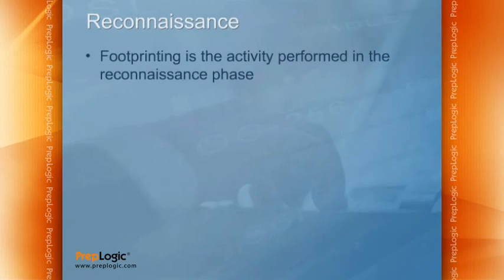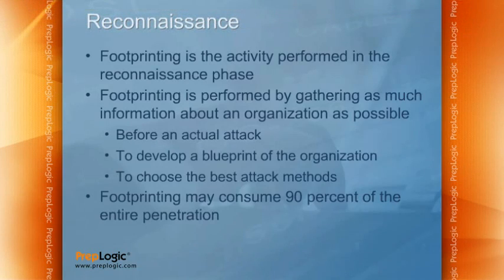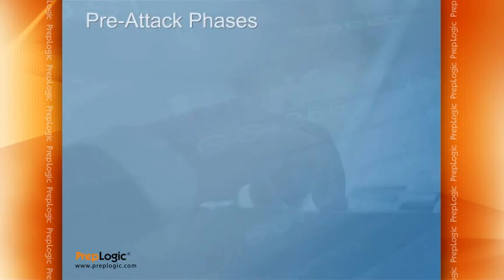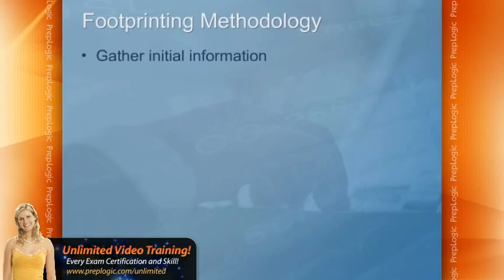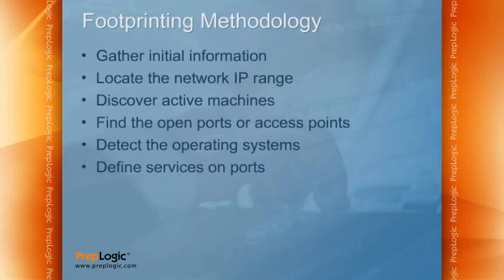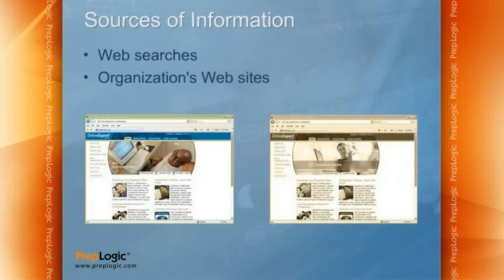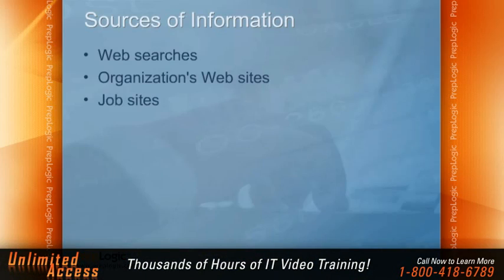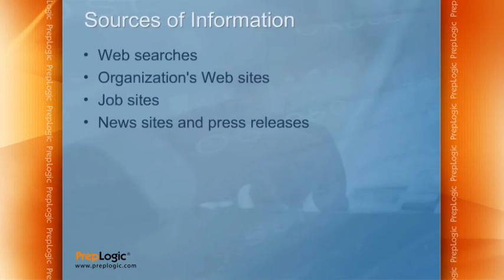CEH - Certified Ethical Hacker Training - Reconnaissance & Footprinting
This video is from Certified Ethical Hacker (CEH) exam (312-50) LearnSmart Video training.